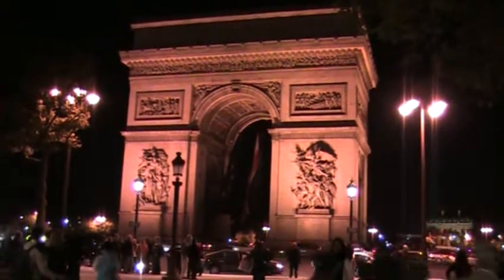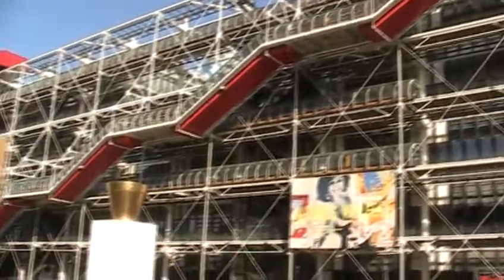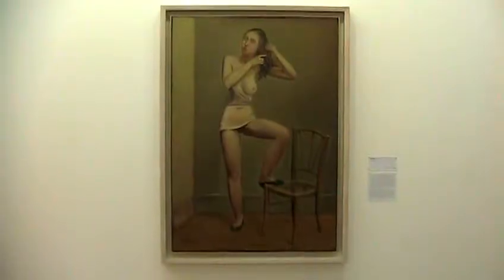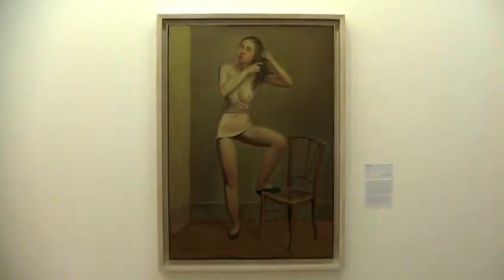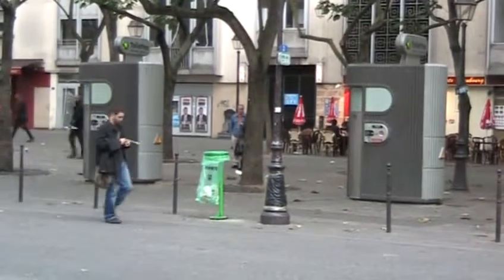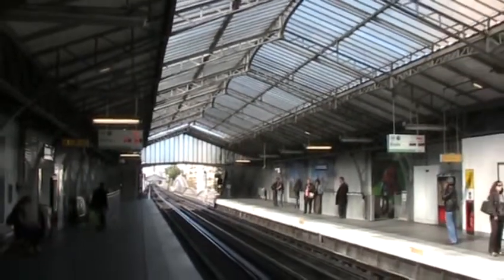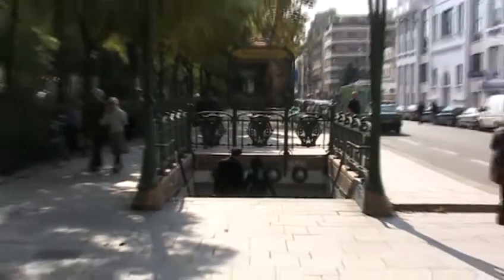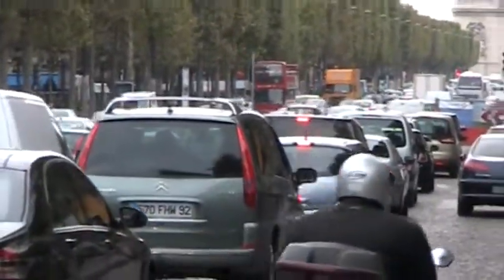Part 5 - Yet Another Travel Show - London and Paris (version 2)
My trip to London and Paris in eight parts. This part features l'Arc de Triomphe, the Centre Pompidou, public toilets, rental bicycles, scooters and métros.

The camcorder used in the entire production was a blue Canon FS100. All ambient sound was recorded off the integrated microphone. No external microphone was used.